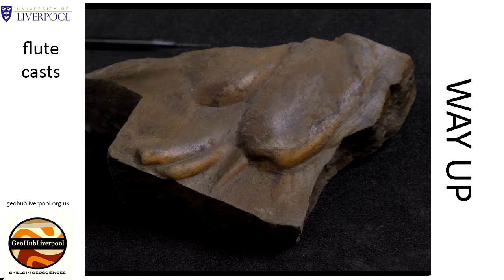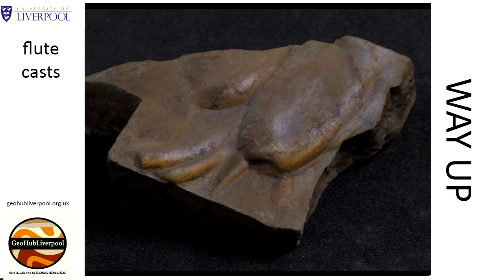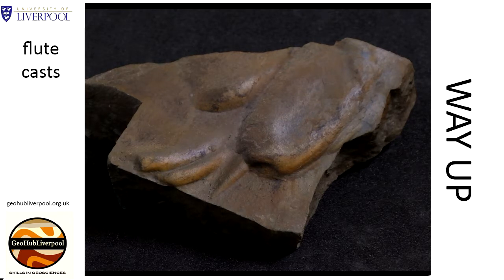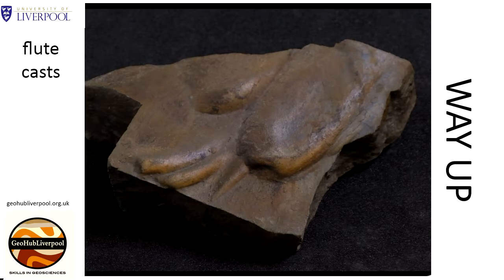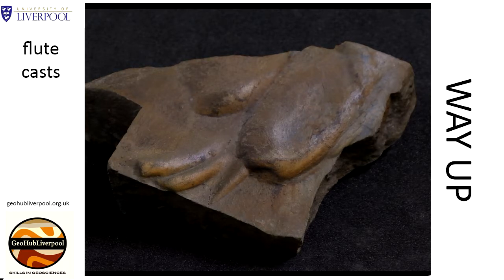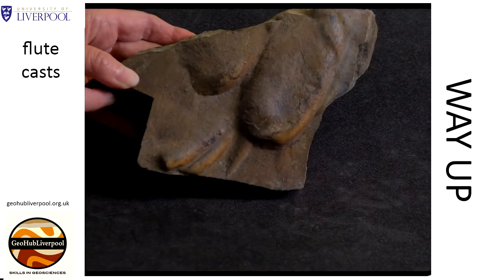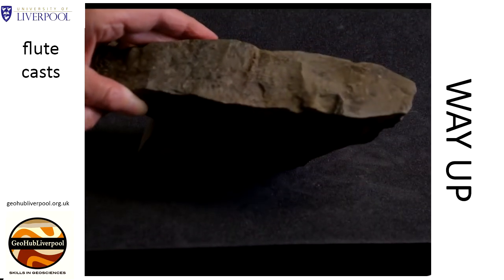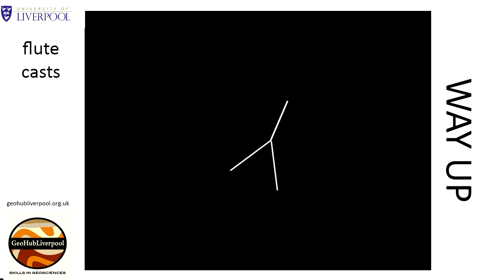Flute casts - how to use them as a way-up (younging) direction indicator in sedimentary rocks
Flute casts are an example of a primary sedimentary structure that is a sole structure which formed on the base of a sedimentary bed. A scour structure is later filled with sediment to create the flute cast. The direction of way-up is then recorded with a younging symbol.

GeoHub Liverpool provides open access teaching materials created in the Department of Earth, Ocean and Ecological Sciences at the University of Liverpool for teachers in schools, colleges and universities.